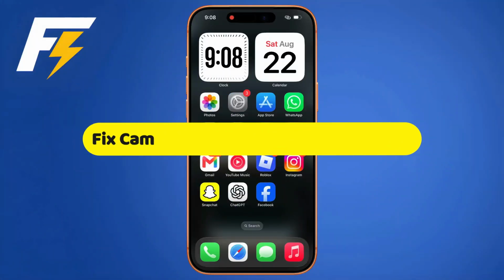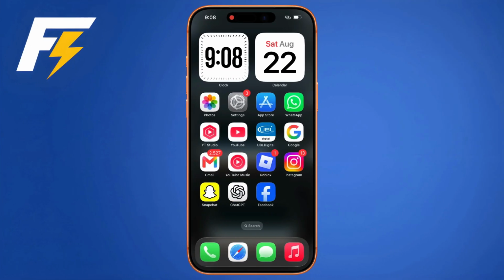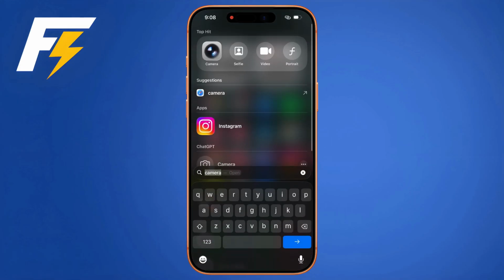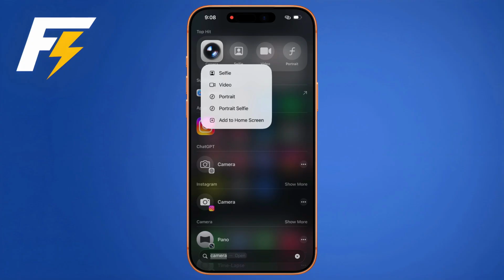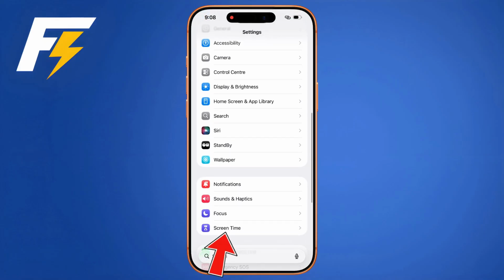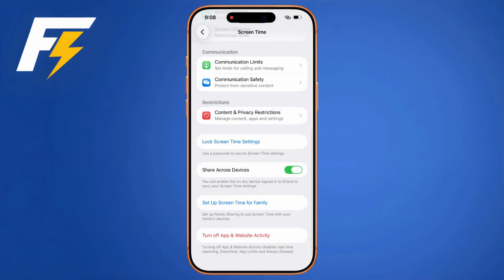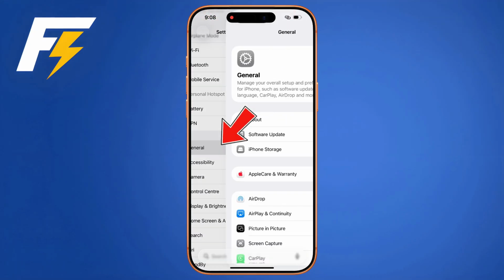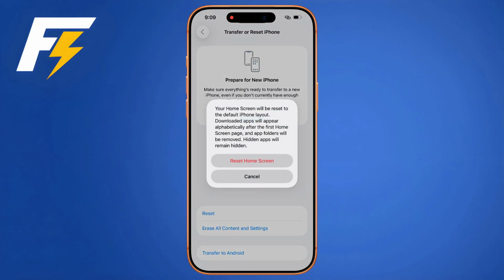How to Fix Camera App Not Showing on iPhone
Is the Camera app not showing on your iPhone? In this quick tutorial, I’ll show you how to find and restore a missing Camera app, check Screen Time restrictions, search the App Library, and troubleshoot common reasons the Camera icon may not appear on your Home Screen.